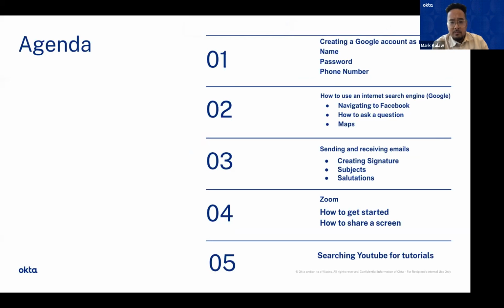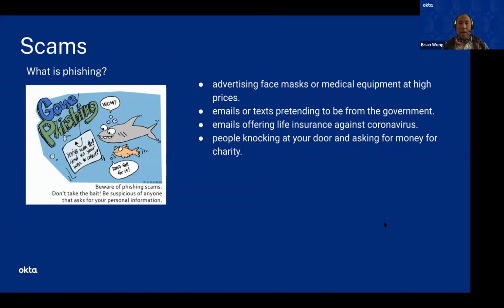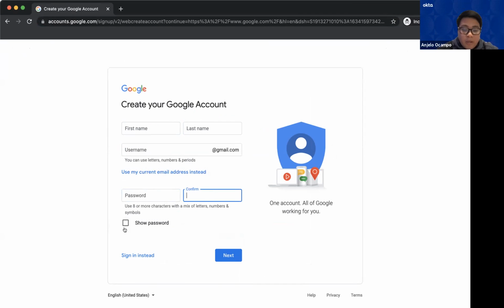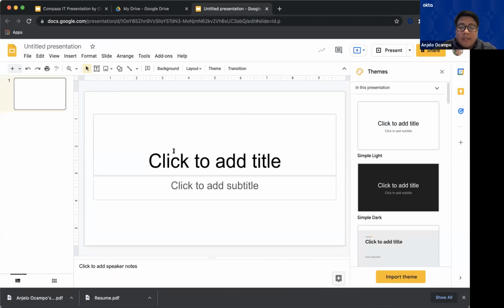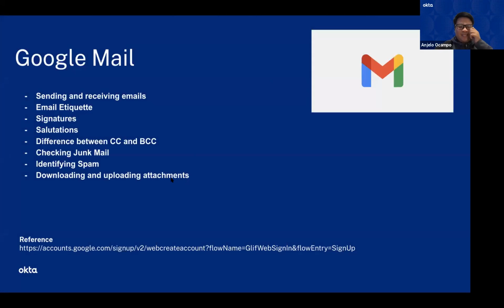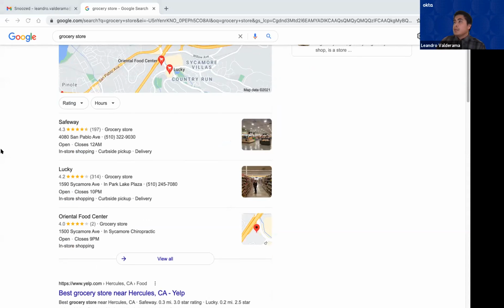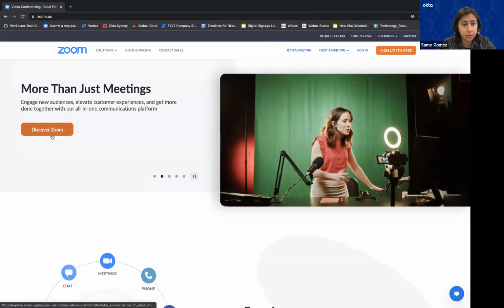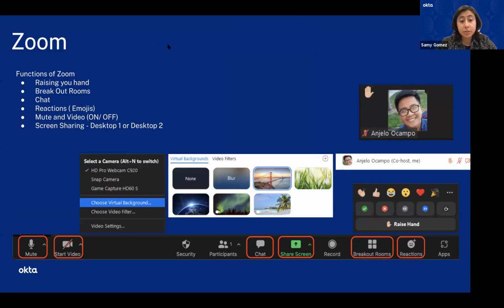Basic Computer Skills #1 (1 of 2) with CWORK and Okta (English)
Okta and CWORK cover:
1. Creating a Google Account
2. How to use an internet search engine (Google)
3. Sending and receiving emails
4. Zoom
5. Searching Youtube for tutorials